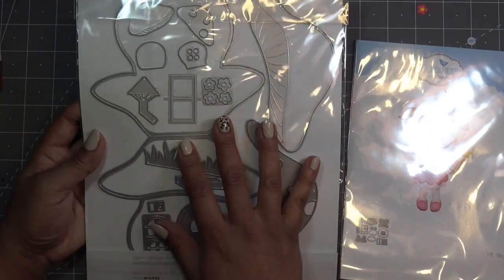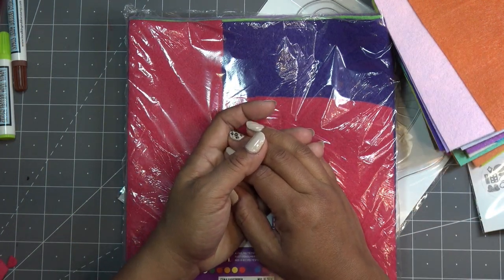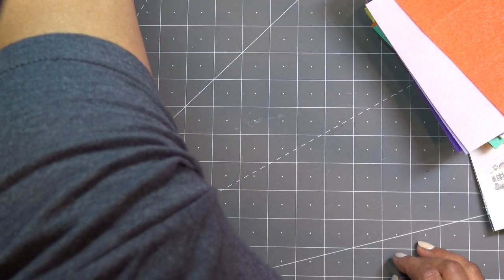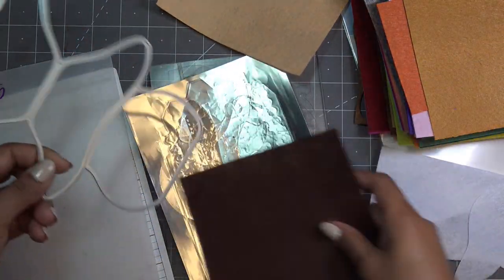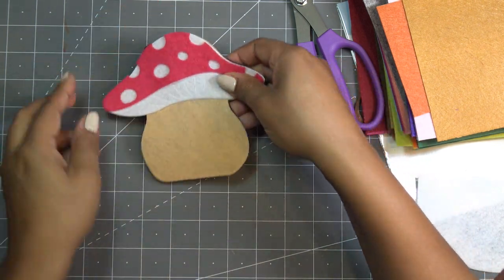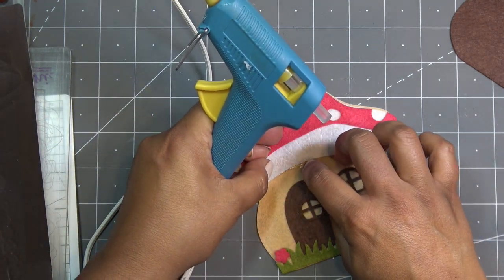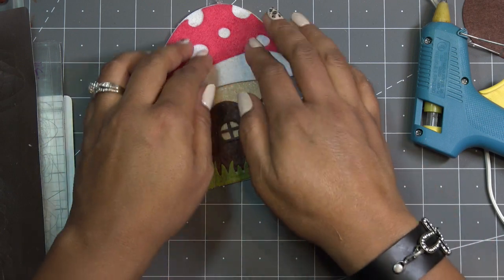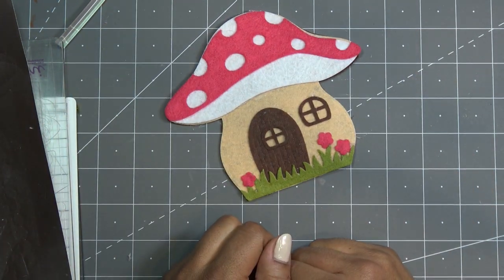Bust it Out: Felt Sheets! Die Cut & Made Into a Cute Project (Tooth Saver for Loose Teeth)!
Product links:
CS184 Once Upon a Time Sentiments
1792 Fairy 1
1796 Mushroom House Folding Card

Mailing Address:
Vianney Luna
United States